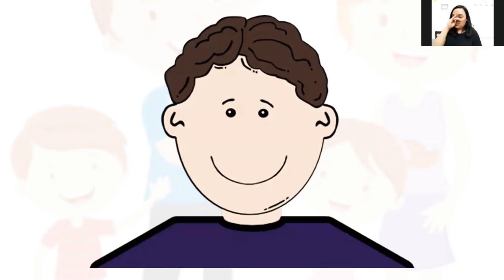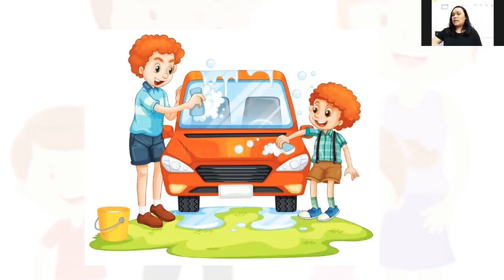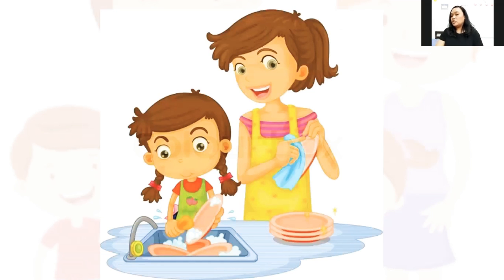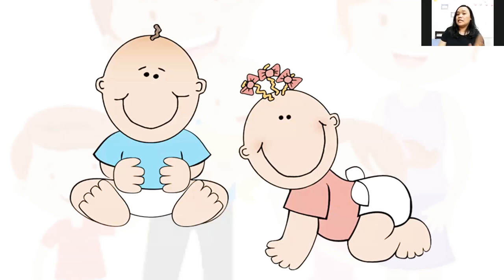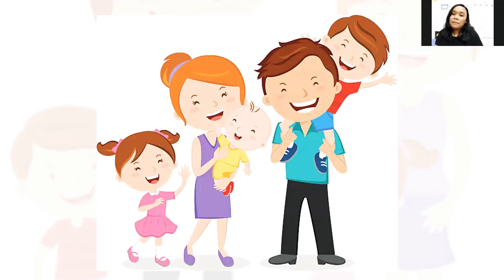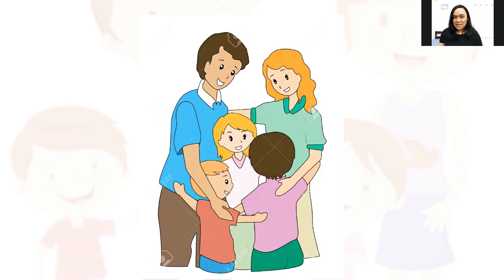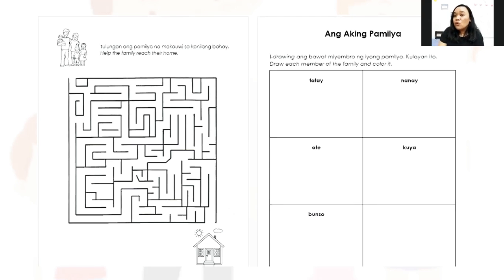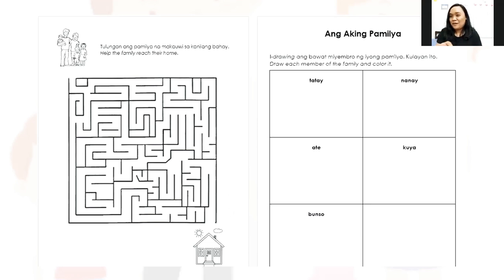Mother tongue Kinder 2 June 15